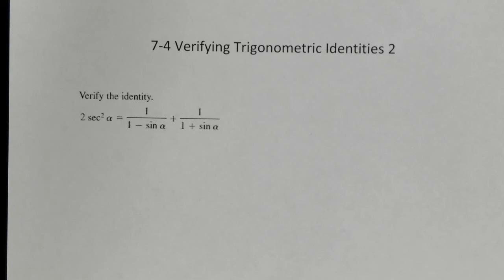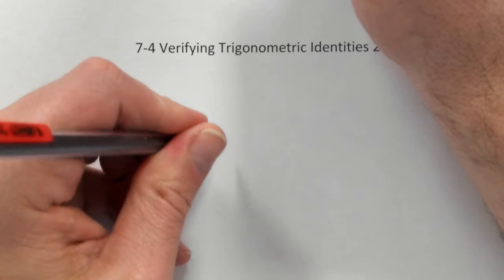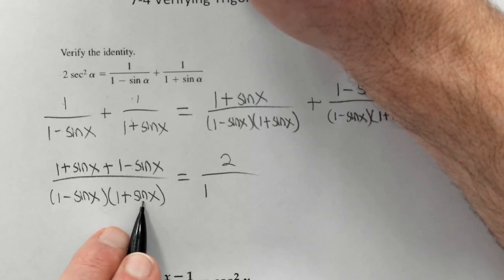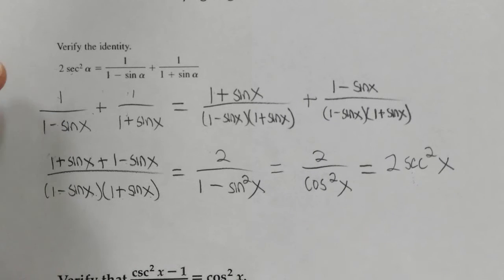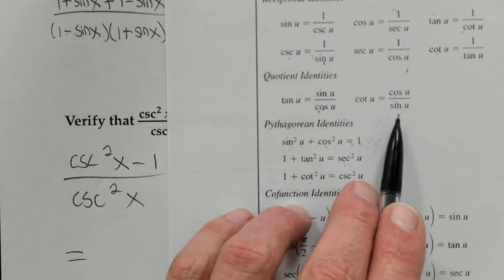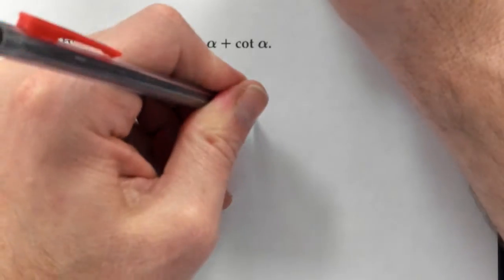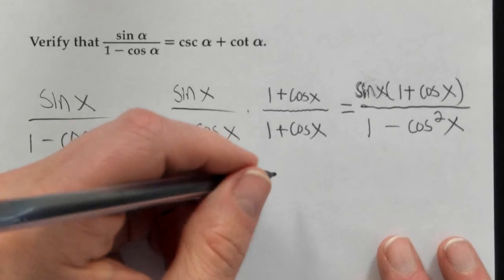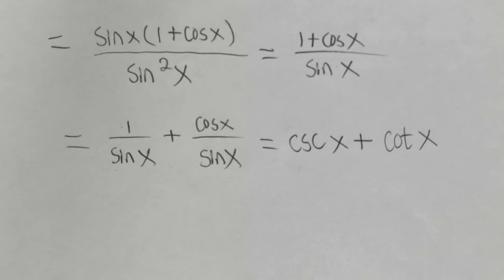Lesson 7-4 Precal